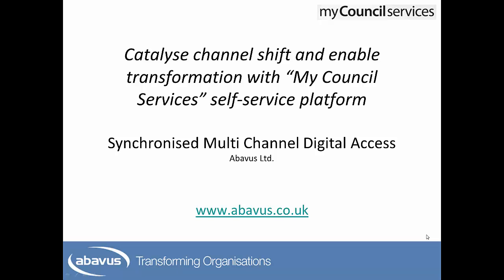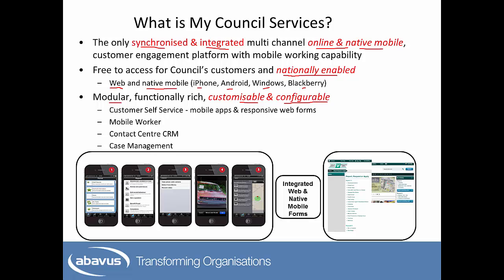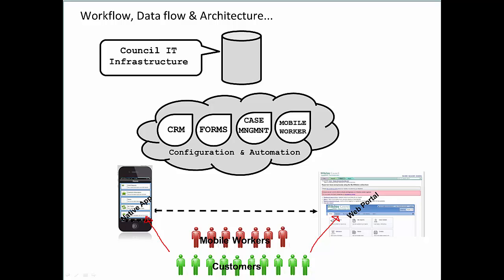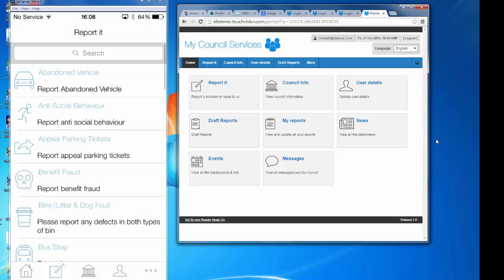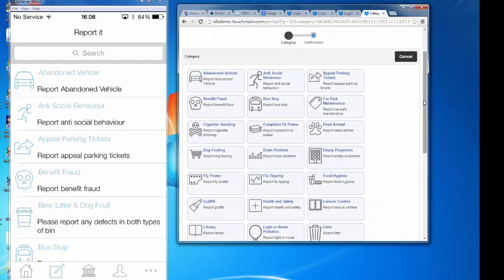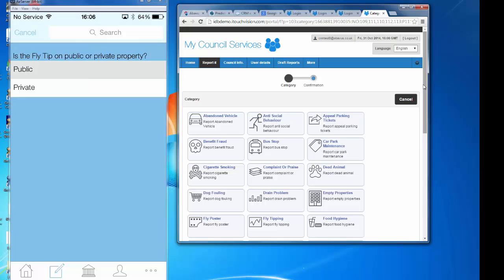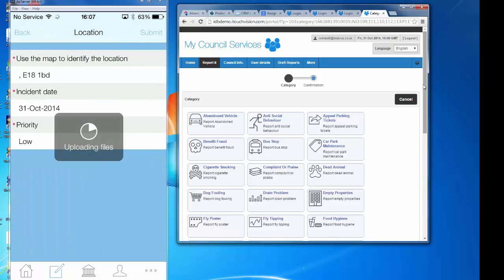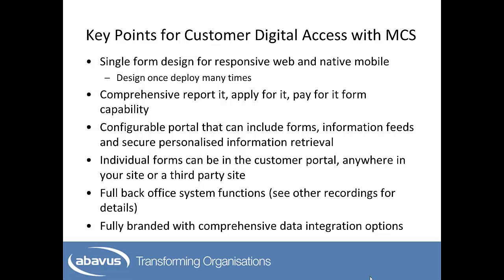Demo of My Council Services multi-channel digital access self-service application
In this short video Berni Simmons, Director of Abavus Ltd, demonstrates how the My Council Services responsive web system and native app enables local authorities to provide multi-channel digital access to their customers.